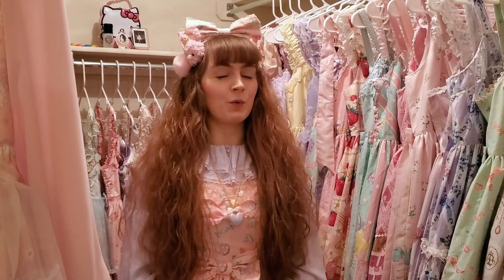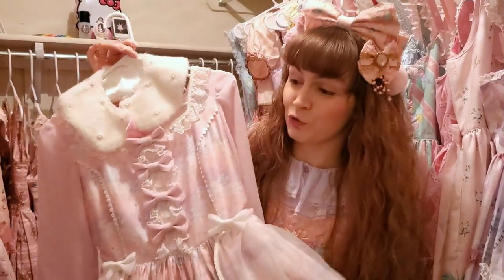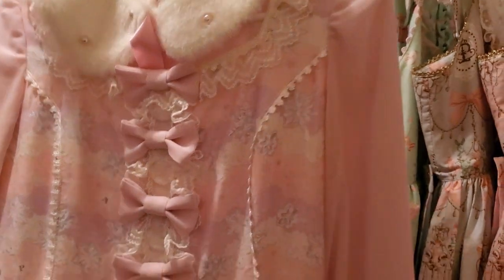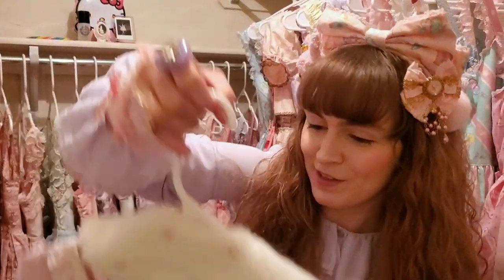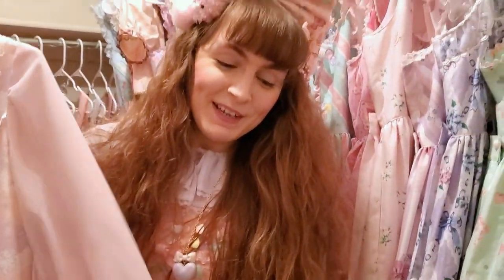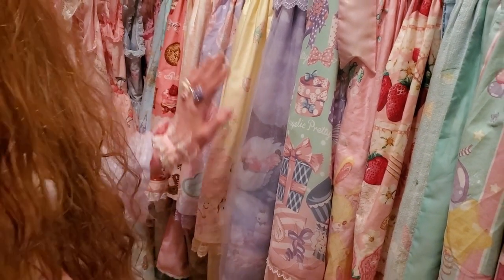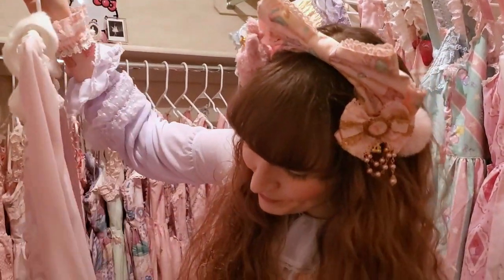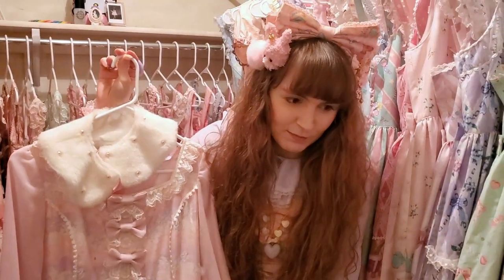Sugar Dream Dome - Frock Talk